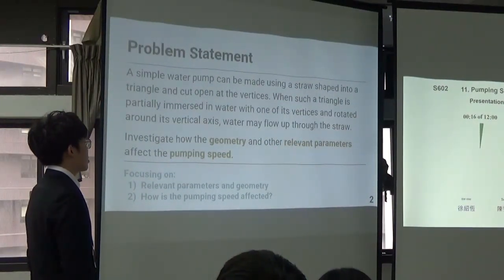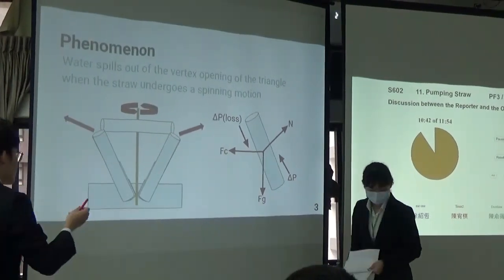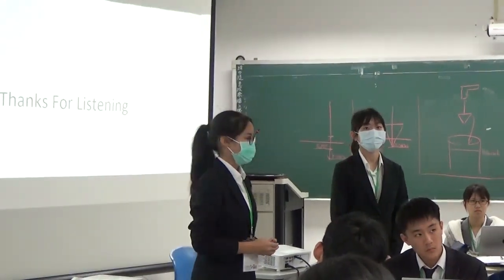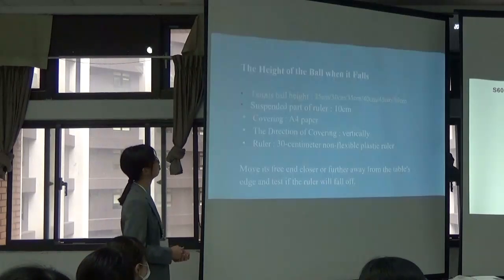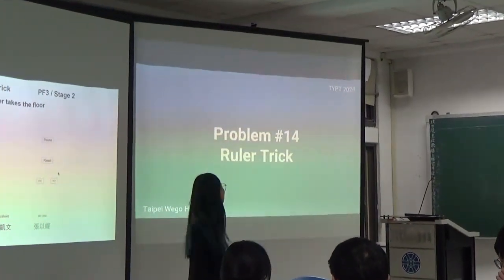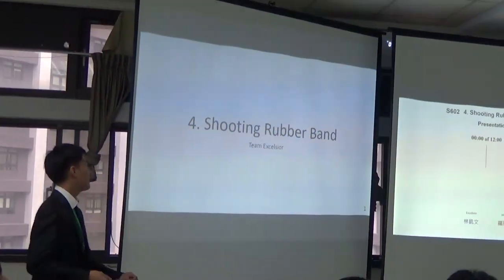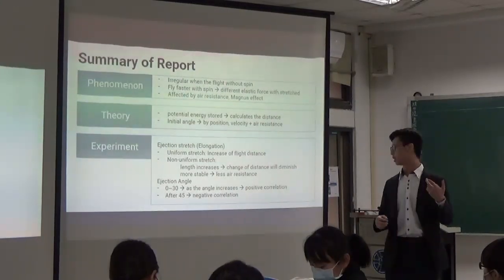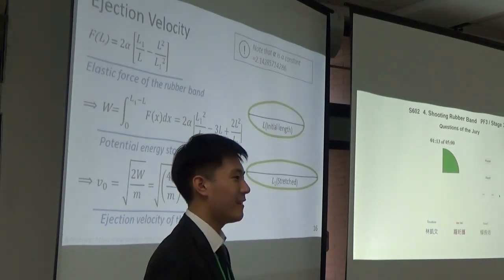20240309 TYPT S602 PF3